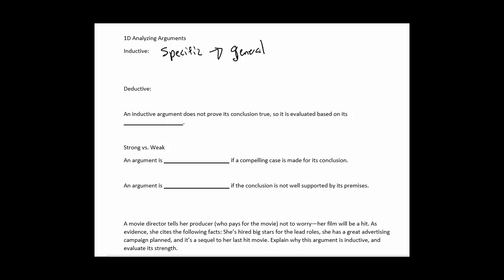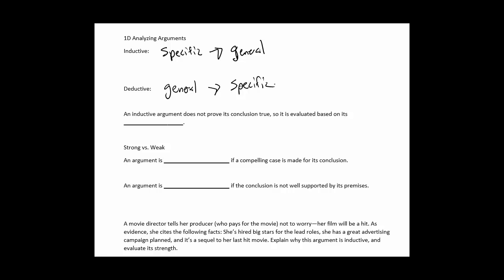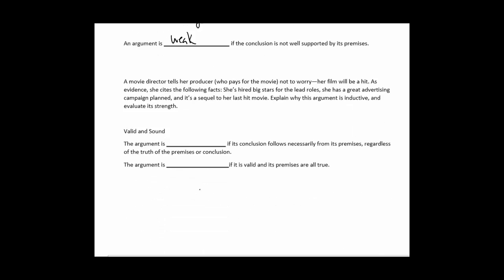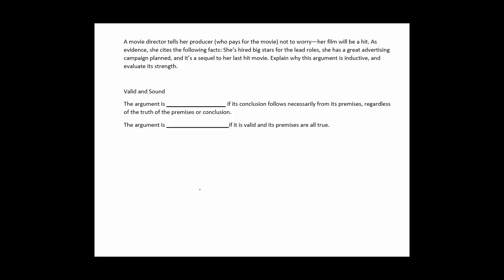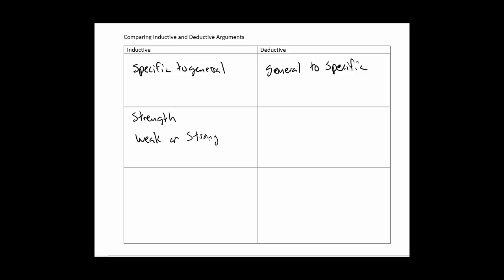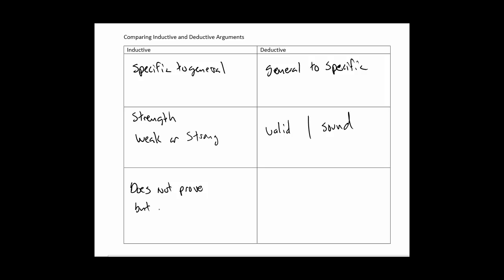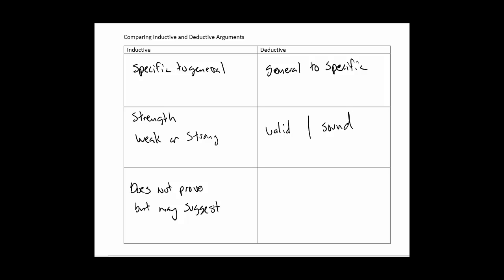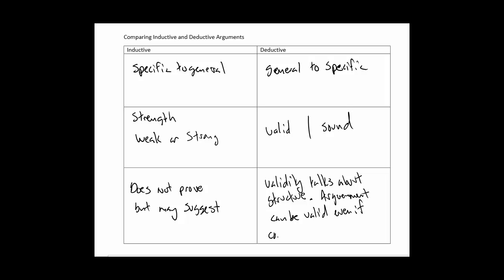Analyzing Arguments I